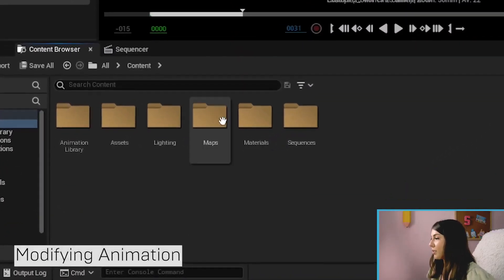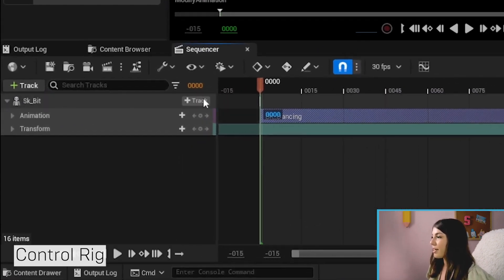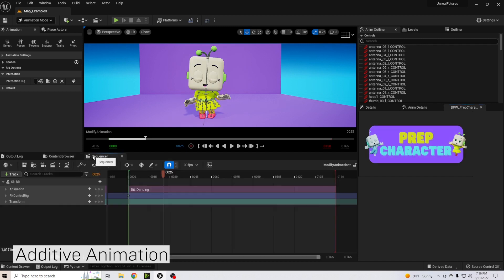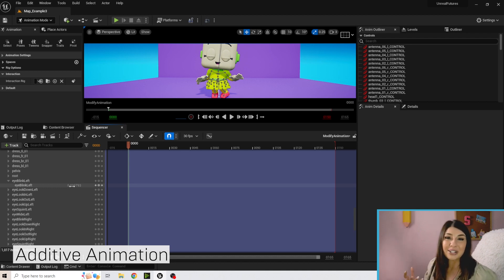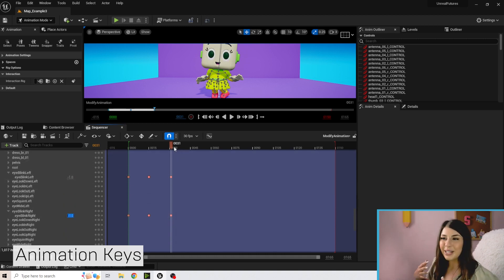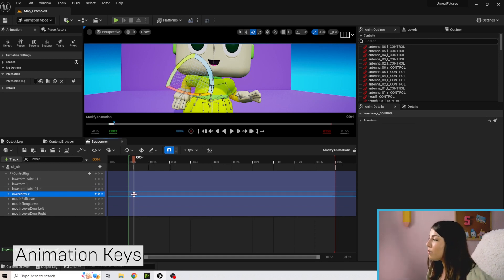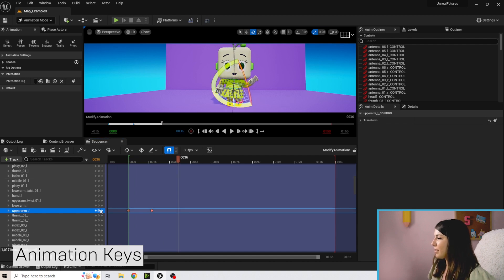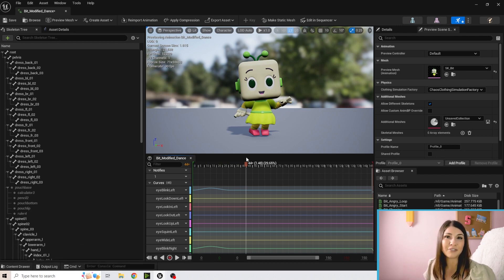언리얼 퓨처스 | 애니메이션 분야의 커리어 | 3부 | 기존 애니메이션 수정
이번 튜토리얼에서는 WildBrain Studios의 언리얼 개발 수퍼바이저 Shazzy Angulo가 언리얼 엔진 컨트롤 릭 툴을 이용해 애니메이션 라이브러리에서 기존 클립을 수정하는 방법에 대해 알아봅니다. Shazzy Angulo와 함께 '키'의 개념을 살펴보고, 언리얼 엔진의 멀티 트랙 에디터 시퀀서로 키를 추가해 기존 애니메이션을 기반으로 애니메이팅하는 방법을 배워보세요.

'언리얼 퓨처스: 애니메이션 분야의 커리어' 소개

무료로 제공되는 '언리얼 퓨처스: 애니메이션 분야의 커리어'에서는 Disney, Reel FX, WildBrain Studios의 주요 프로젝트에서 언리얼 엔진을 사용하는 리얼타임 아티스트와의 인터뷰와 튜토리얼을 통해 기술을 학습할 수 있습니다. 커리어 발전에 도움이 되는 새로운 포트폴리오를 만들어 볼 수 있는 기회를 놓치지 마시고 지금 바로 도전해 보세요!